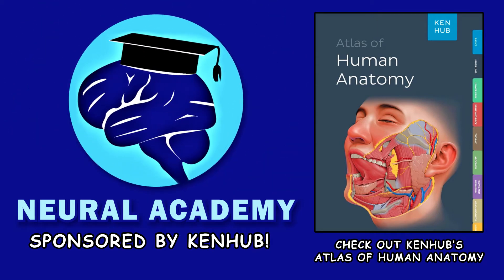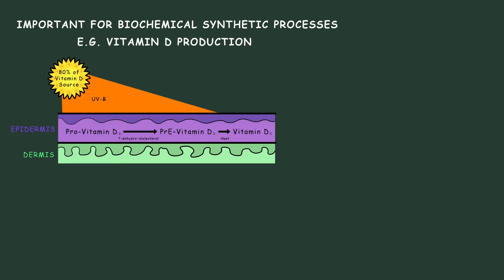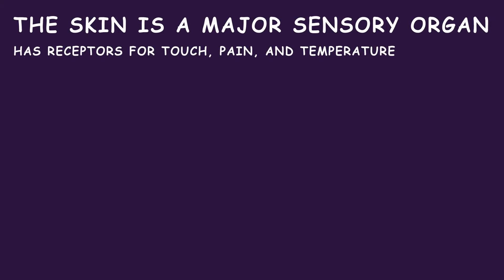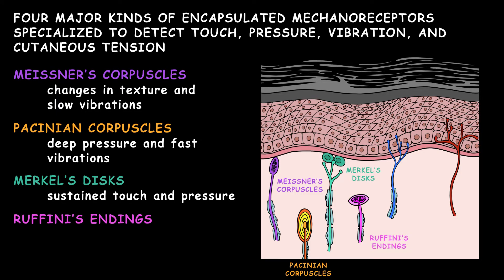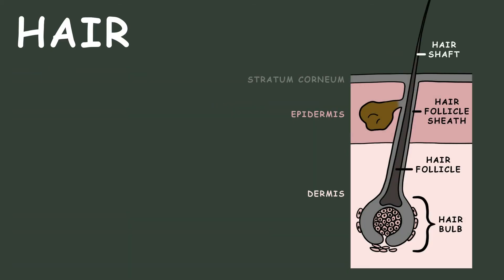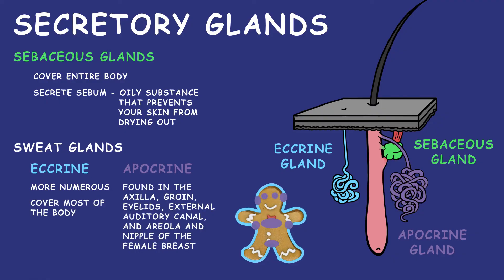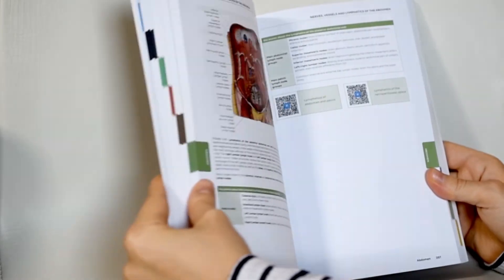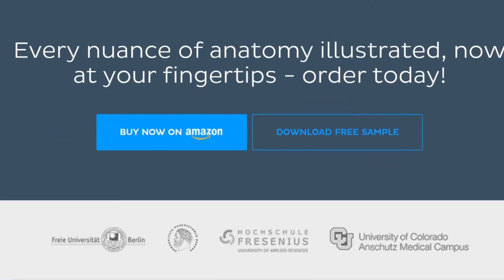INTEGUMENTARY SYSTEM OVERVIEW - Skin, Hair, Nails, Sweat and Sebaceous Glands, etc.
An overview of the components of the integumentary system!